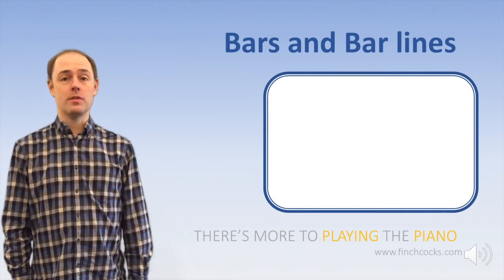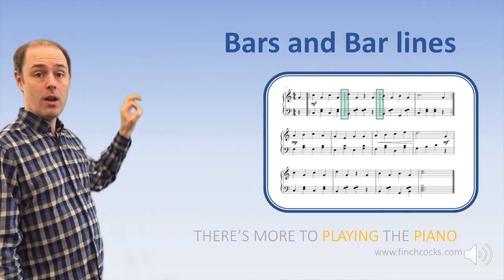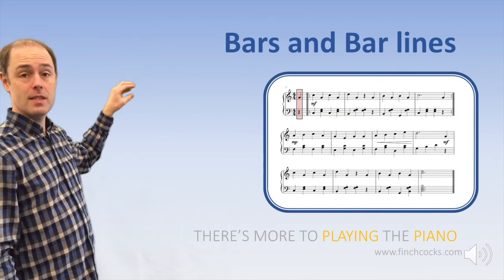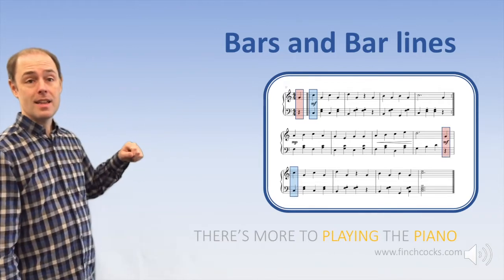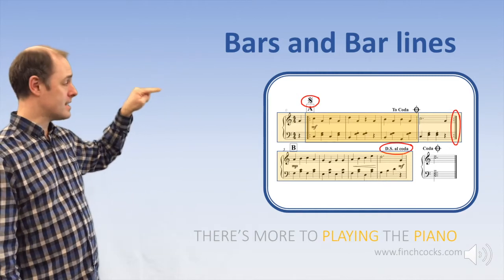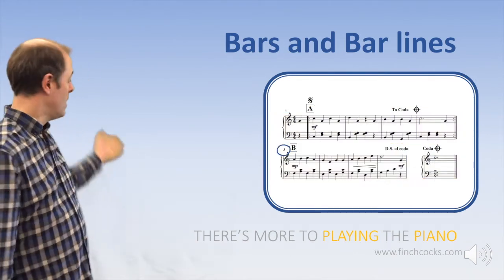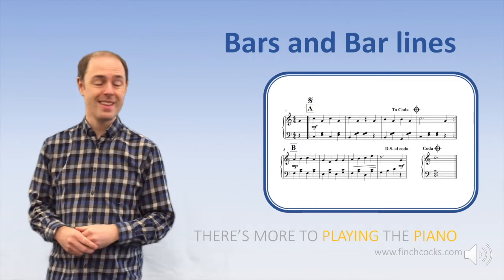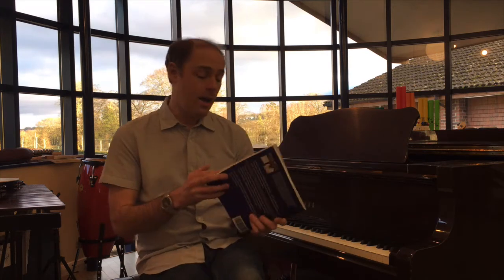There's More to Playing the Piano - 5 - Bars and Bar Lines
Chapter 5 - Bars and Bar Lines
Learn about bars, bar lines, double bar lines and repeat marks. Then try to play some variations at the piano.